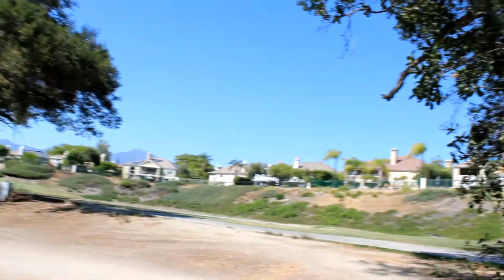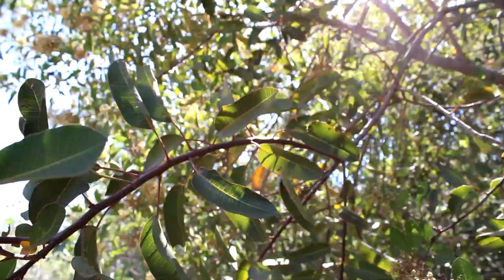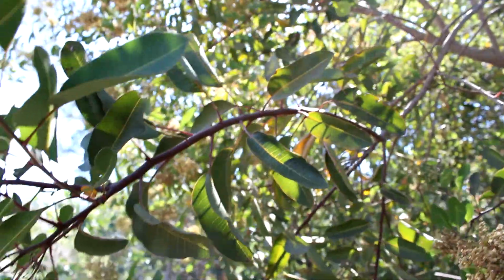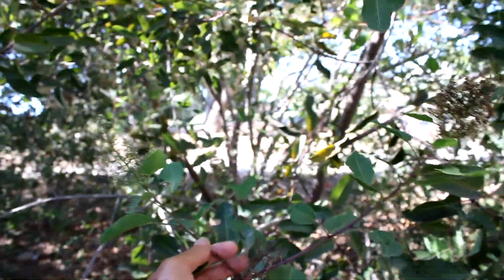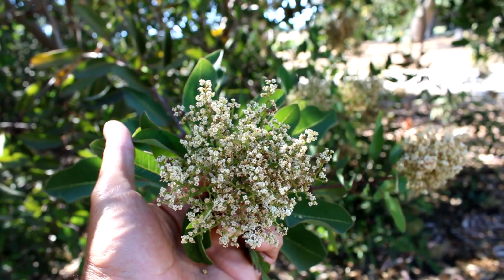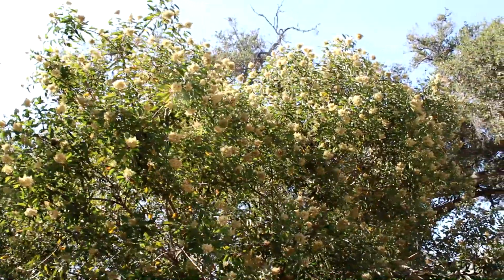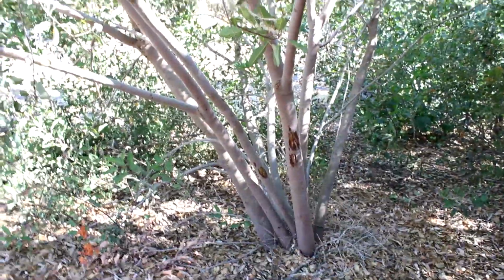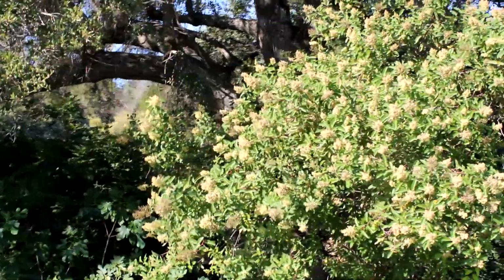Laurel Sumac - Malosma laurina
All about Laurel Sumac, Orange County (Coto de Caza)